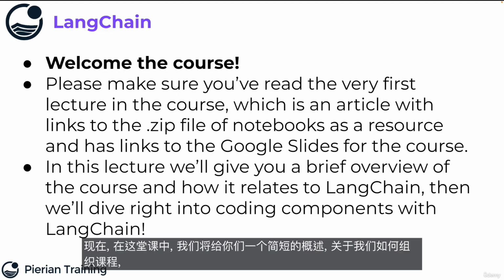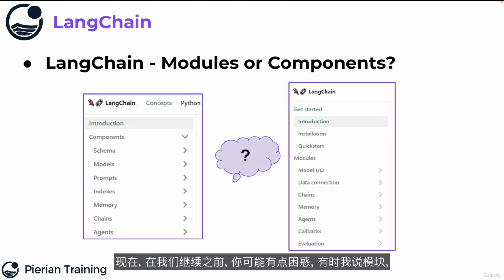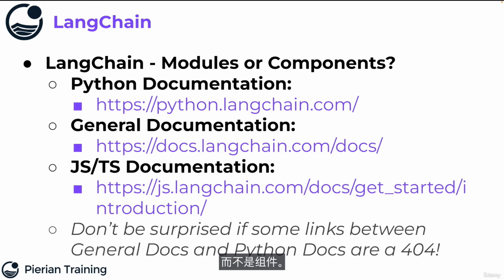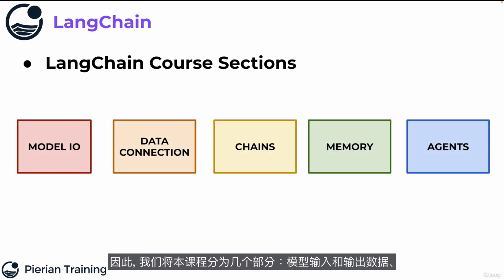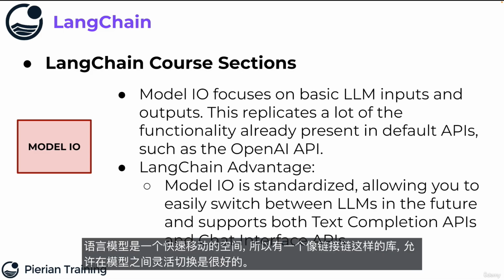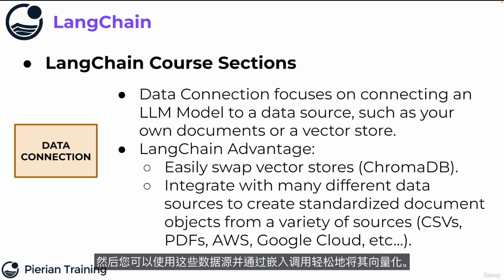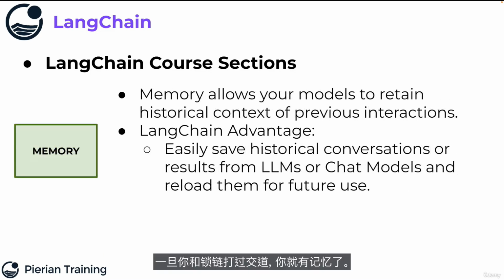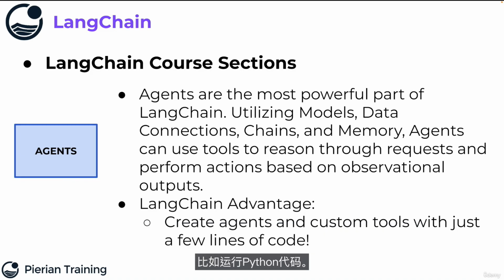"Python 的 LangChain 訓練營" 部分免費預覽 - 課程介紹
使用大型語言模型( Large Language Models，LLM )和 LangChain 建立現實世界的應用程式！

從這 7.5 小時的課程，你會學到
1. 學習使用 LangChain 進行模型輸入和輸出，以輕鬆切換 LLM。
2. 了解如何使用 LLM 和 Langchain 與向量資料庫（例如 ChromaDB）執行資料連接。
3. 了解如何利用 LangChain 記憶體來追蹤用戶和 AI 的對話。
4. 使用 LangChain 建立自訂代理來完成 LLM 的任務。